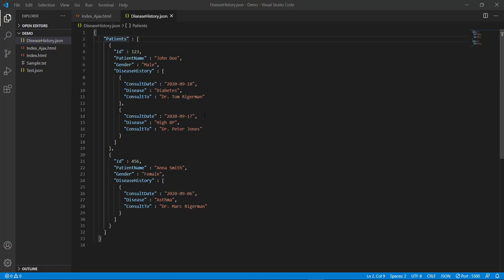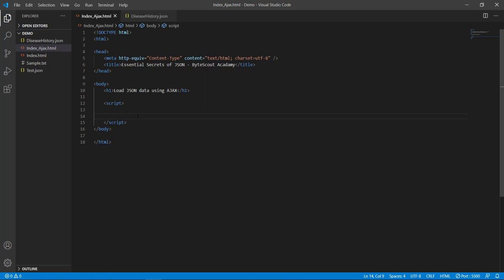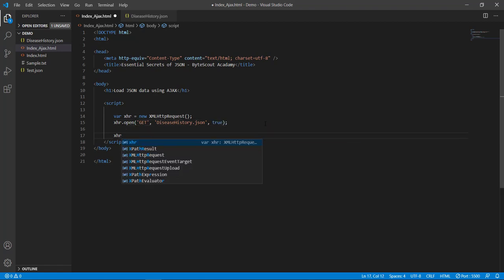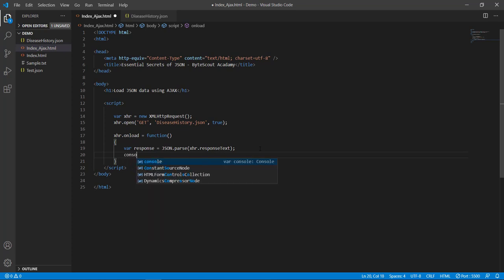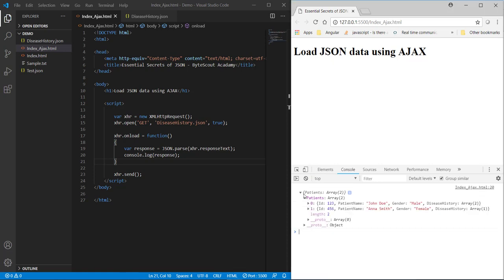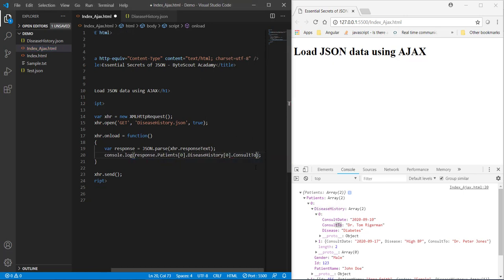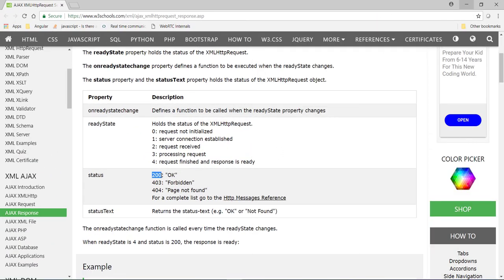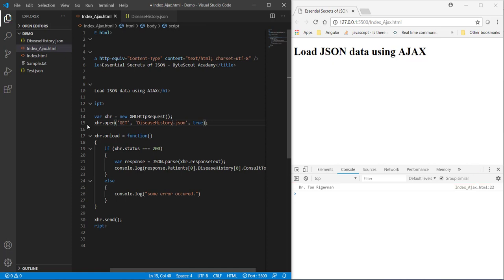Explore JSON Demo using AJAX - Essential Secrets of JSON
In this video, we'll perform one demo in which we're going to load an external JSON file using AJAX. we'll dissect an AJAX request and log the response in the console.